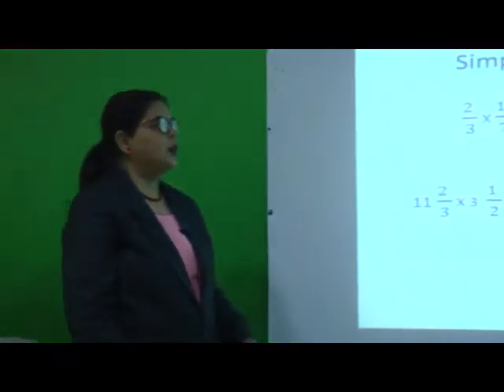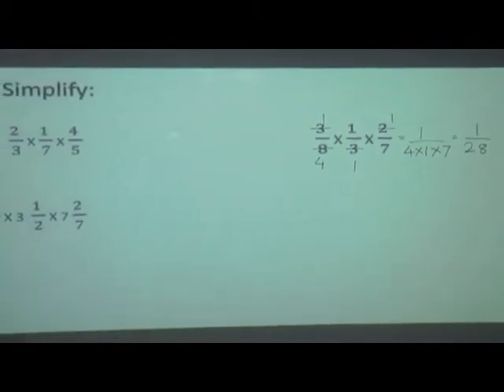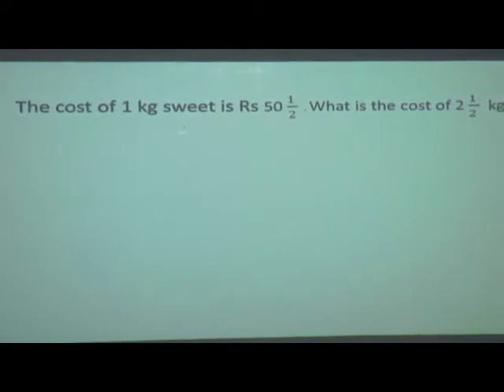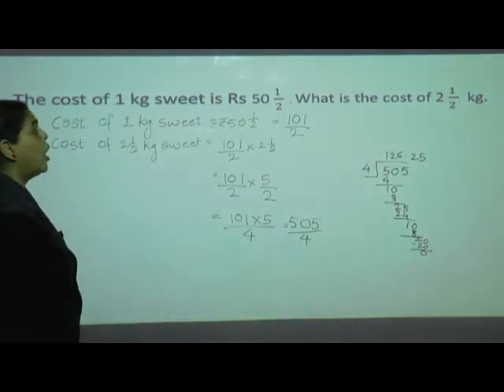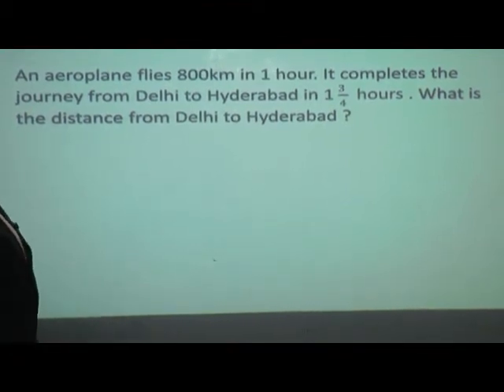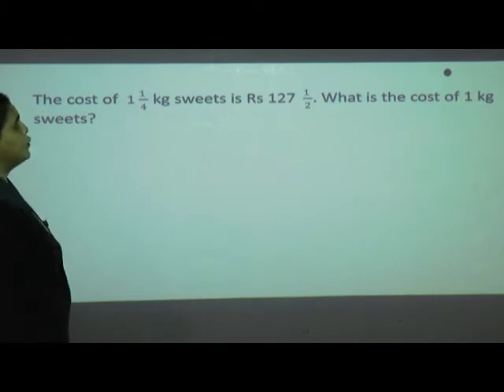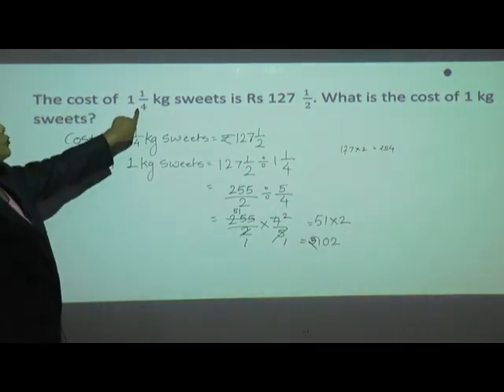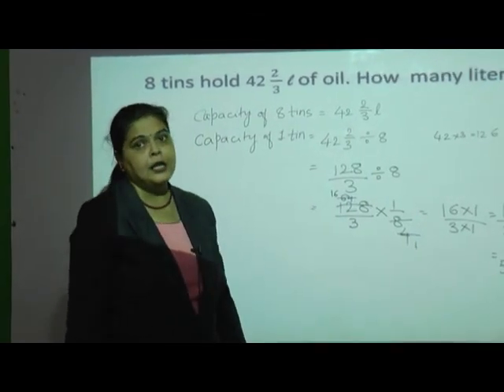5 Episode 24 Std V Maths L No 4